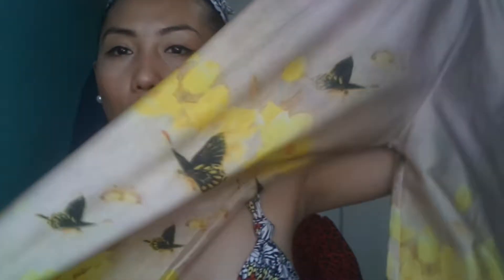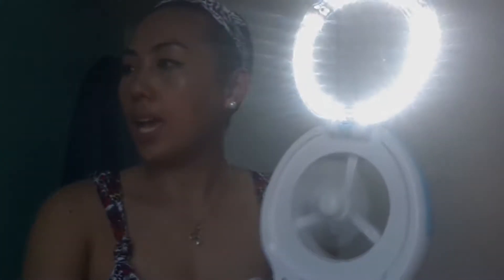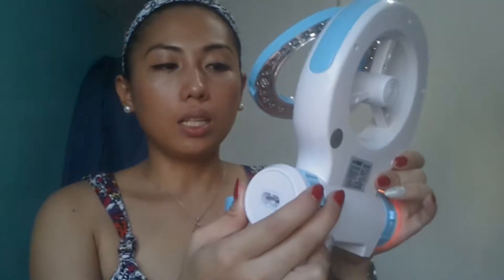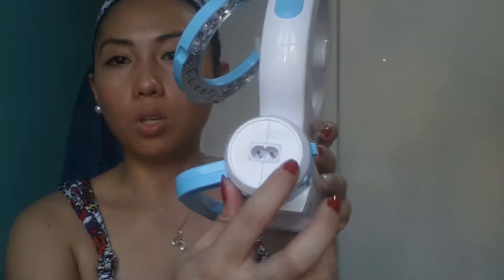Nag I-Mart at Ukay-Ukay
Small Ukay haul.Me and my niece went to IMart located in Imus, Cavite where there are also ukay ukay shops and bought some thrift clothes on the same building.